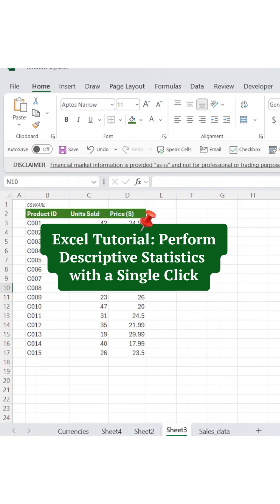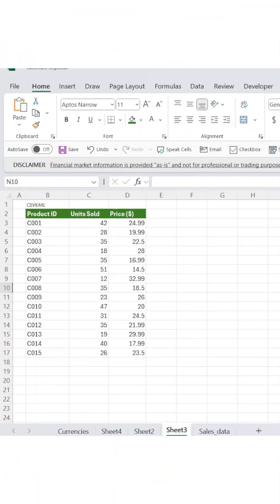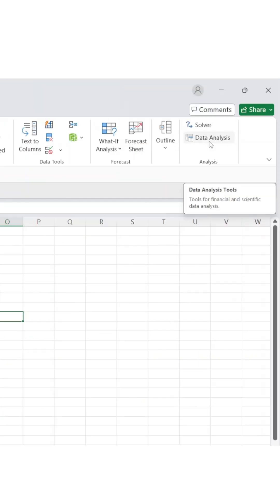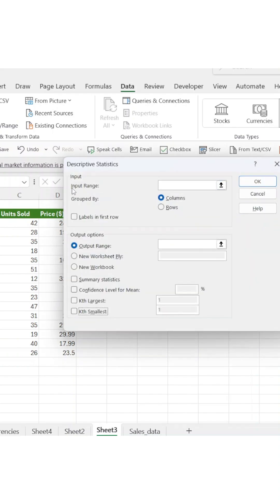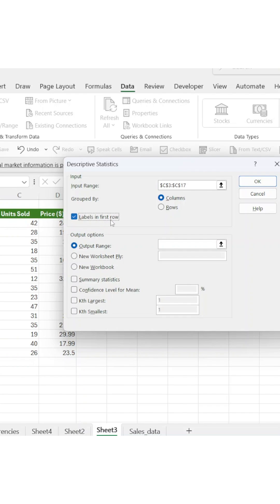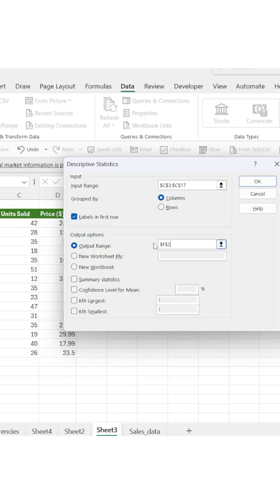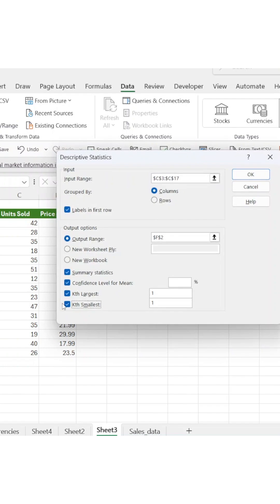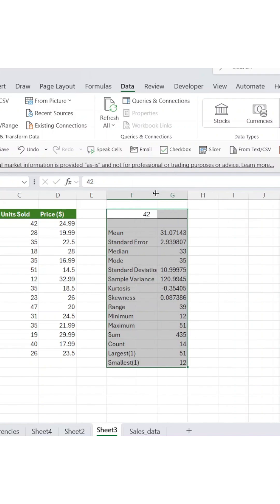Excel Tutorial: Descriptive Statistics with a Single Click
Let's say you're analyzing unit sales for your business and need quick insights into your data. Excel's Data Analysis tool can give you comprehensive statistics in seconds with the Descriptive Statistics option👩‍💻

✨ Process
Step 1→  Head to Data → Data Analysis → Descriptive Statistics
Step 2→  Input range → Columns → Labels in first row → Output range
Step 2→  Summary Statistics→ Confidence Level for Mean→ Kth Largest→ Kth Smallest

📚Statistics Concepts

Mean → The average sale amount.
Standard Error →  How far the sample mean is from the true mean.
Median → The middle value. Half sold more, half sold less.
Mode → Most repeated value.
Standard Deviation →  The average variation from the mean. High SD = high spread.
Sample Variance →  SD squared. Less intuitive to interpret.
Kurtosis →  Reveals how extreme the outliers are
Skewness → Shows whether the data is concentrated more on one side of the mean.
Range →  The difference between your highest and lowest sales
Minimum →  The lowest sales number.
Maximum → The highest sales number.
Sum →  Total sales for the entire team.
Count → Number of units sold
Confidence Level →  how certain you are that your results reflect the true population/sample

📲 Share with a friend who also wants to improve their Excel skills

💚 Tap the plus for more Microsoft Excel Tutorials